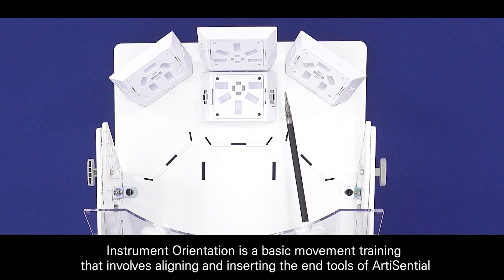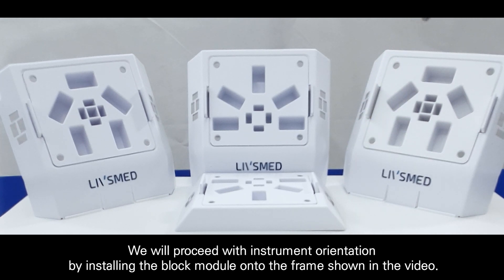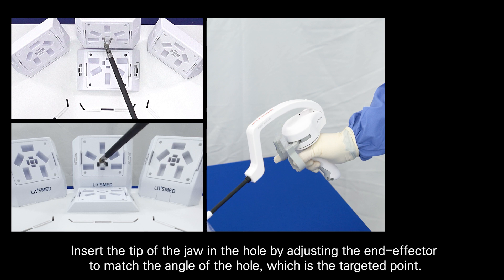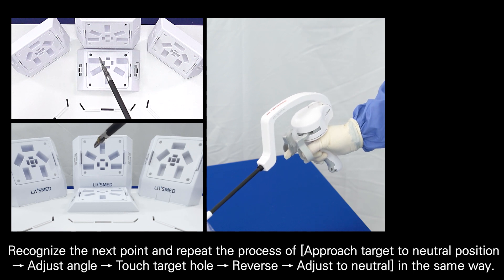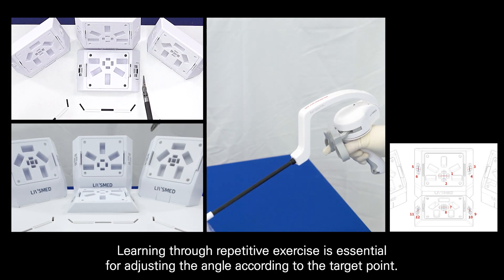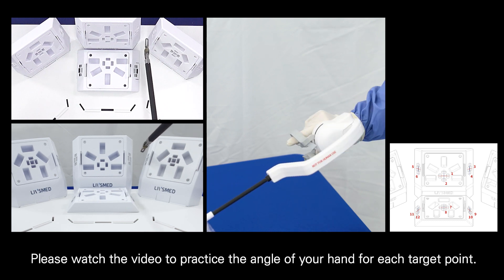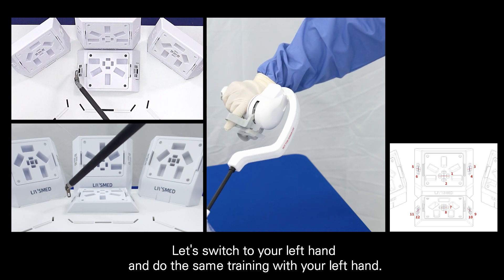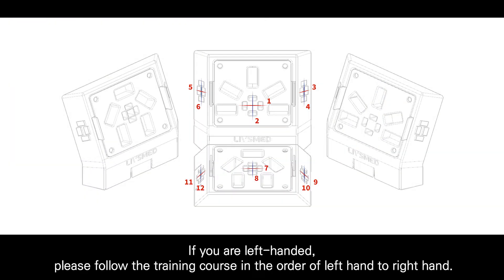(ENG) [2023 ArtiSential Training Program] 2. Instrument Orientation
LIVSMED's training program for ArtiSential using our new Training Kit Ver.2: Step 2